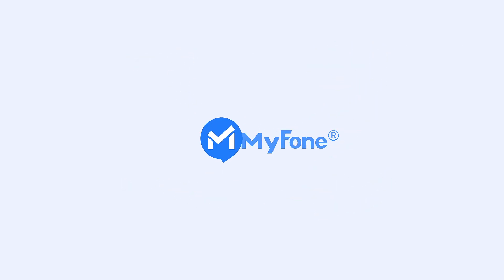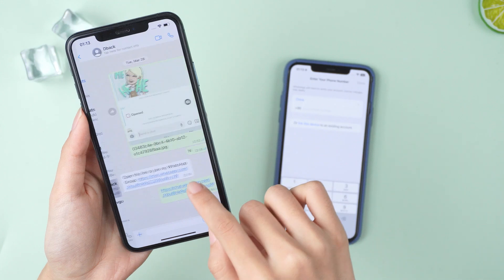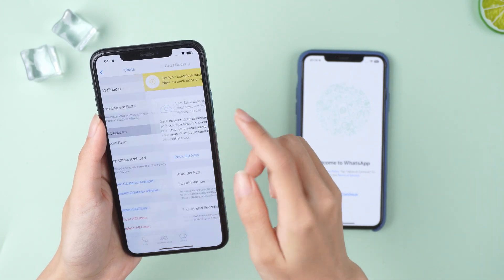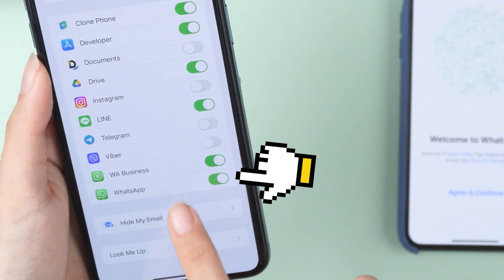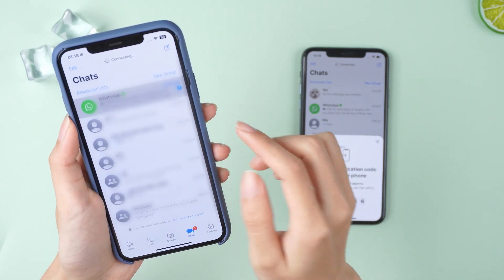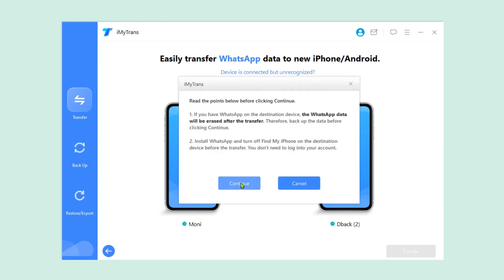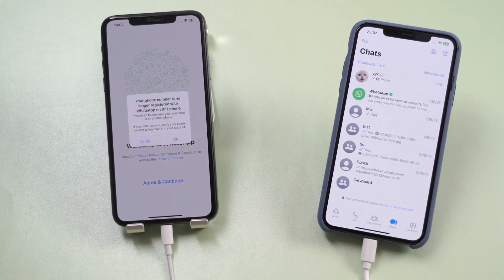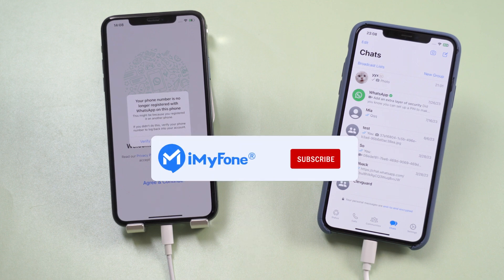How to transfer WhatsApp messages from iPhone to new iPhone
🔥iMyFone iMyTrans (Pre iTransor for WhatsApp) simple and fast transfer whatsapp
🔔If you're upgrading to a new iPhone and want to ensure you don't lose your precious WhatsApp messages, you're in the right place. In this tutorial, we will show you a step-by-step guide on how to transfer your WhatsApp messages from your old iPhone to your iPhone 15.

🎬Timestamps:
00:00 Intro & preview
00:23 Official Free Method - iCloud Drive
01:12 Transfer WhatsApp with iMyTrans Transfer
01:57 End

🚀Best Tool to Transfer and Manage Your WhatsApp & LINE Data
·Transfer WhatsApp from Android and iPhone directly.
·Backup WhatsApp from Android/iPhone to PC.
·Restore WhatsApp messages from Google Drive to iPhone.
·Preview WhatsApp and LINE data and selectively export.
·Transfer, Backup, Restore WhatsApp/Line chats, audios, photos, etc.